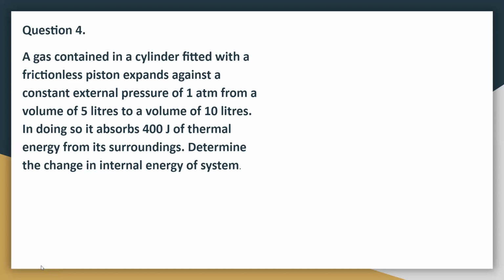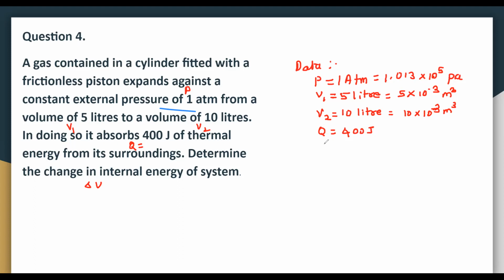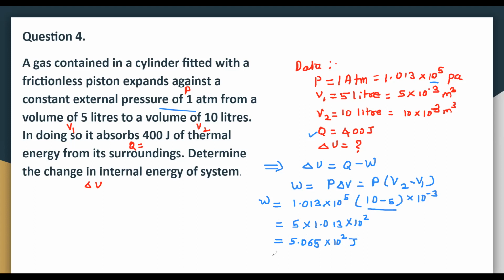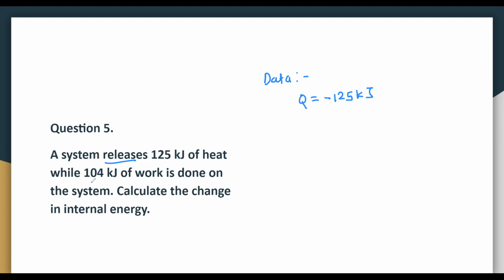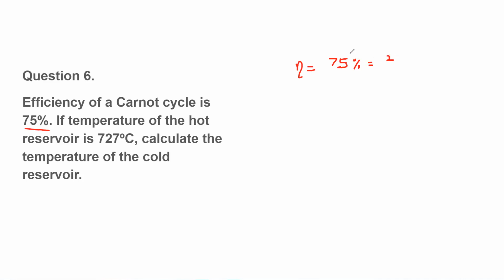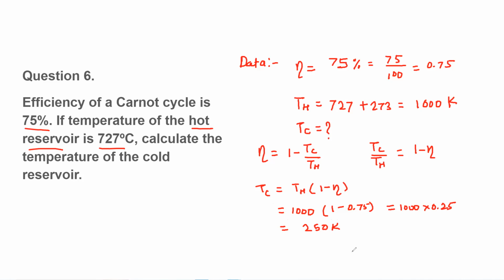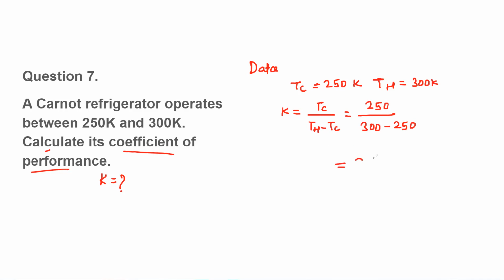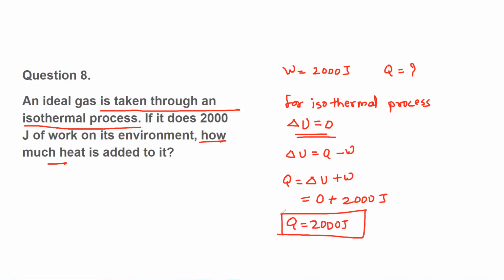THERMODYNAMICS NUMERICALS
STATE BOARD
Question 4.
A gas contained in a cylinder fitted with a frictionless piston expands against a constant external pressure of 1 atm from a volume of 5 litres to a volume of 10 litres. In doing so it absorbs 400 J of thermal energy from its surroundings. Determine the change in internal energy of system.
Q 5
A system releases 125 kj of heat while 104 kj of work is done on the sustem. calculate the change in internal energy.

Question 6.
Efficiency of a Carnot cycle is 75%. If temperature of the hot reservoir is 727ºC, calculate the temperature of the cold reservoir.
Question 7.
A Carnot refrigerator operates between 250K and 300K. Calculate its coefficient of performance.
Question 8.
An ideal gas is taken through an isothermal process. If it does 2000 J of work on its environment, how much heat is added to it?